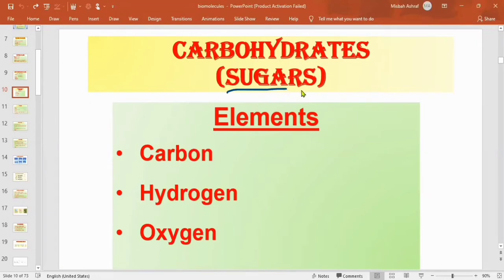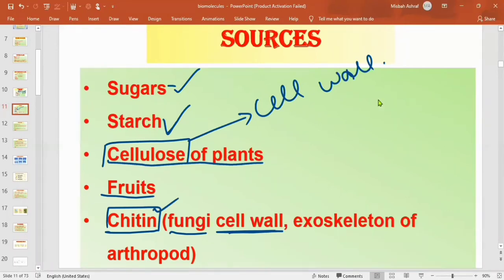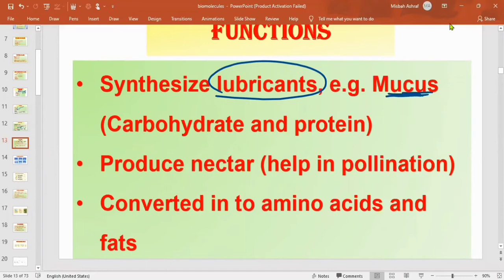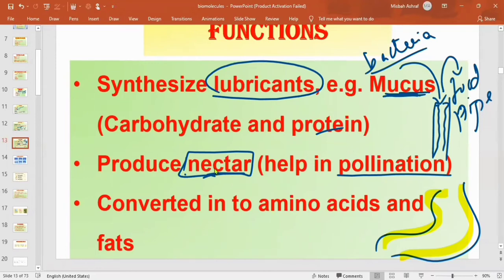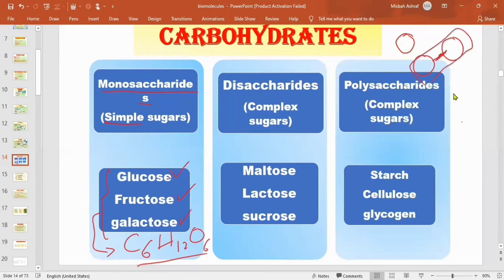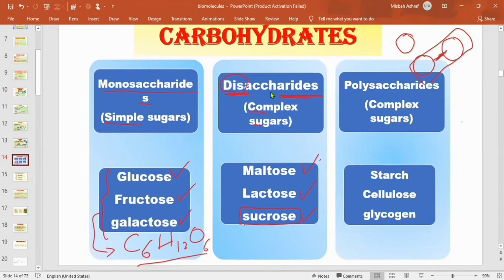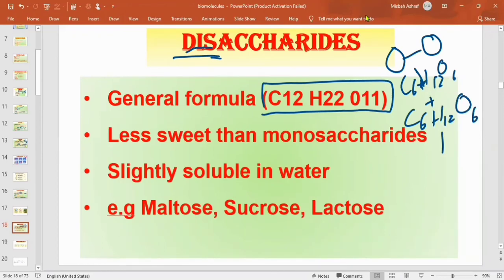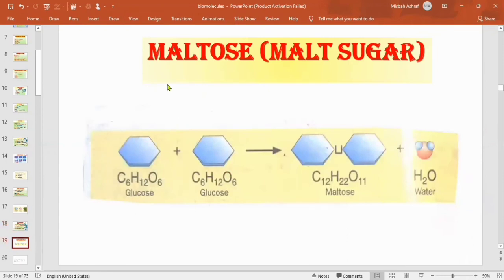Carbohydrates | Nutrients I GCSE | O'level | Grade 9 | Lecture 2 |Biological Science